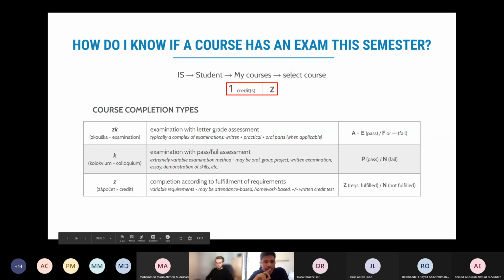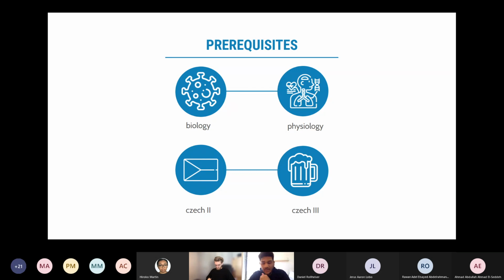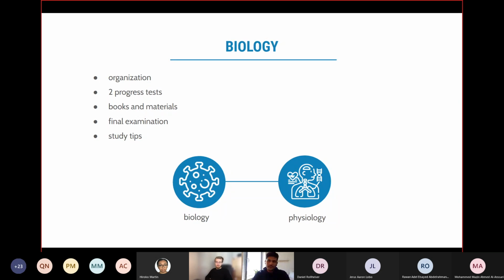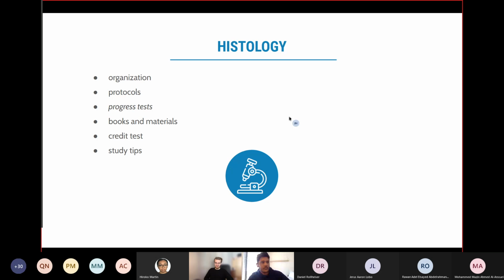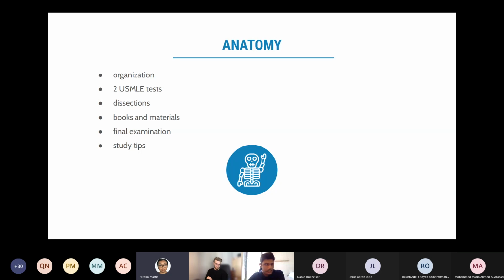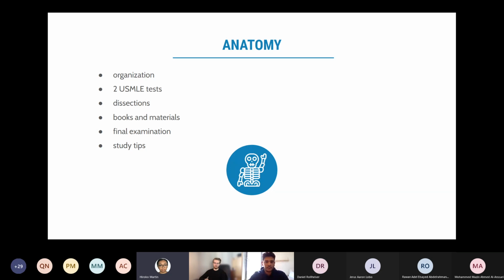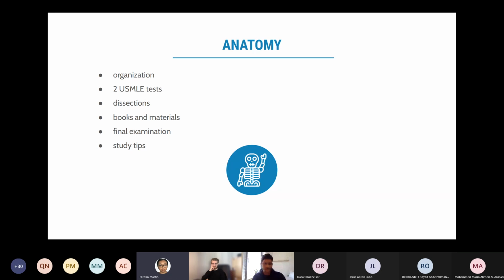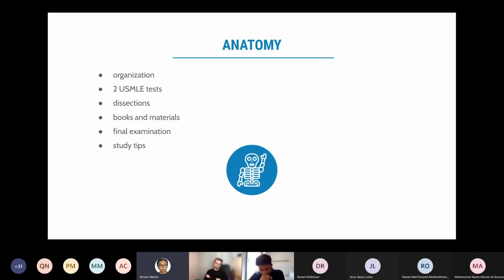Spring Semester Guidelines - 1st Year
Our Spring Semester Guidelines will give you all the information you need to tackle your second semester at Masaryk! We will give you a detailed outline on which books to get, how to study for each subject and how to pass your upcoming exams. The semester guidelines handout can be found in the MIMSA Study Hub. Good luck with your studies!